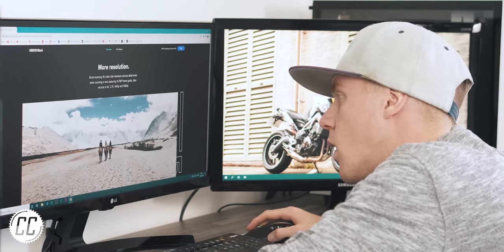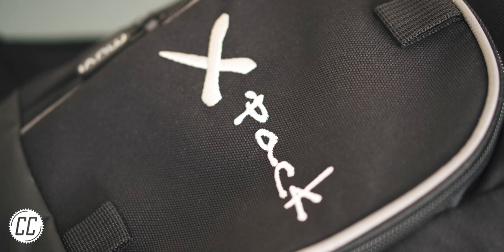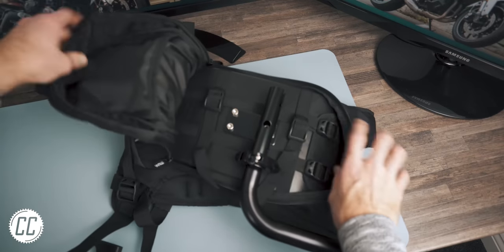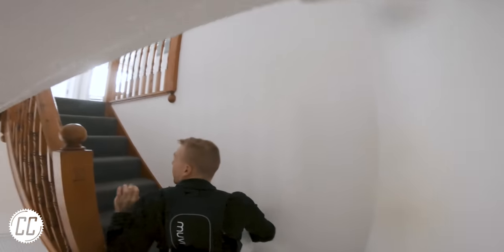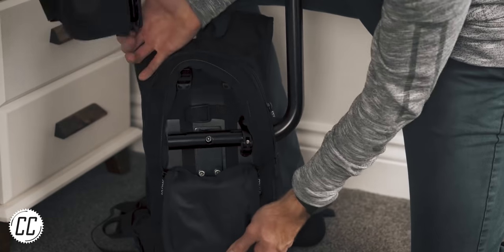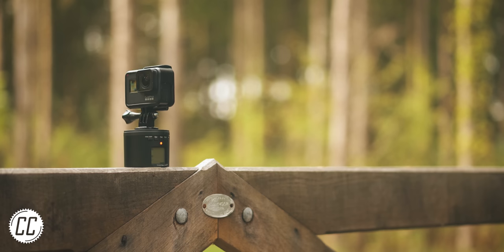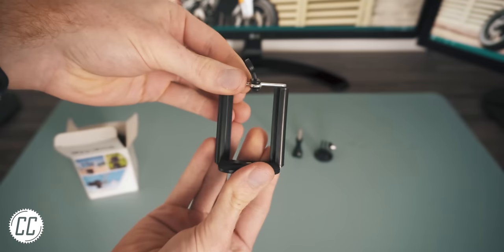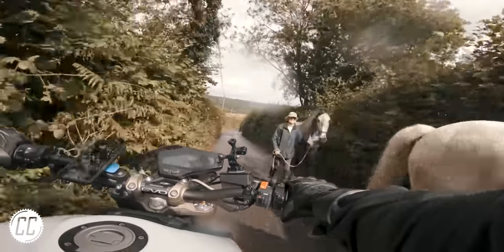4 Ridiculously Awesome GoPro Mounts For Bikers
Putting weirdly awesome GoPro mounts to the test in search of unique angles to capture your next motorcycle adventure!

🛒 GOPRO MOUNTS
X-PACK

⚙ MY KIT
Main camera